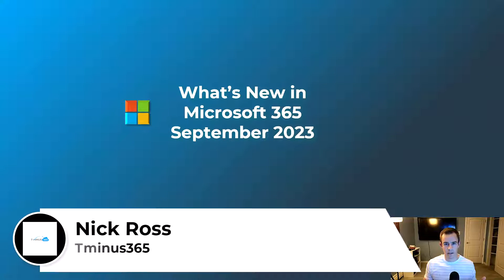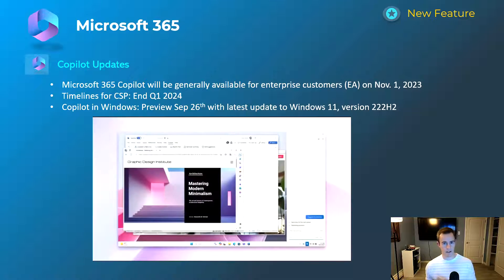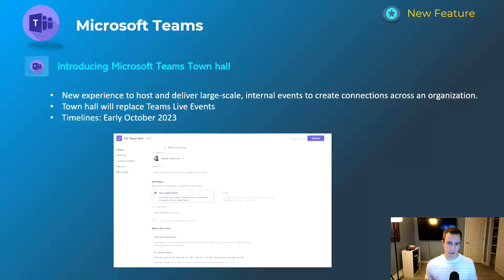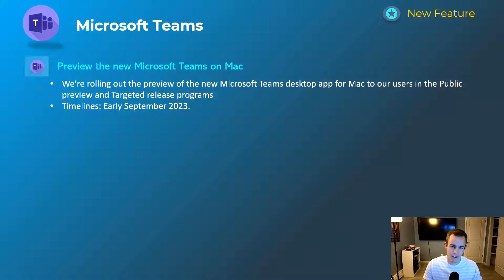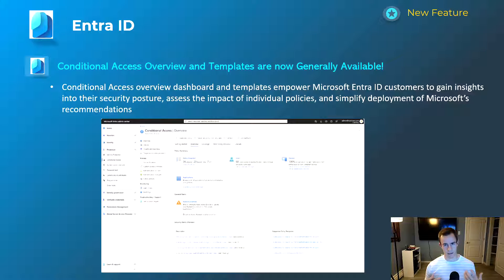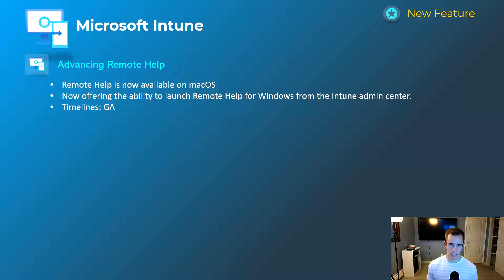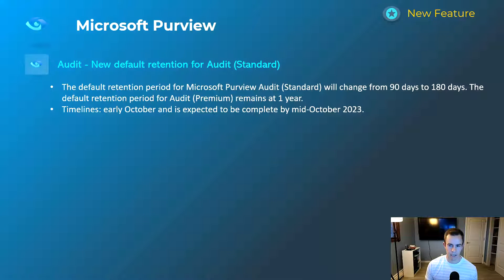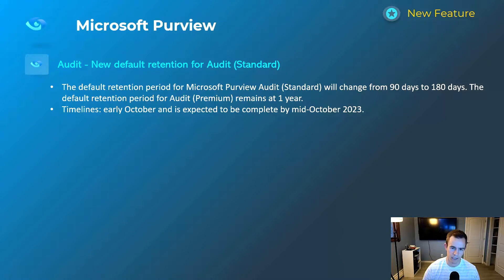Whats new in Microsoft 365 | September Updates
In this video, I break down all of the new and cool features added to Microsoft 365 in September 2023.

Table of Contents:
00:45 - Microsoft 365
02:22 - Teams
05:17 - Entra
07:20 - Intune
08:26 - Outlook
09:00 - Defender
10:19 - Purview